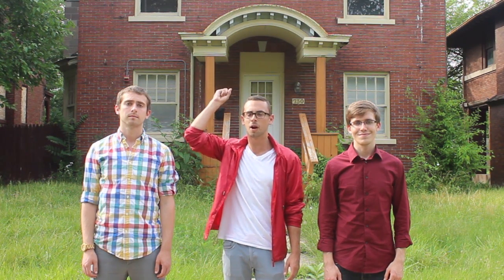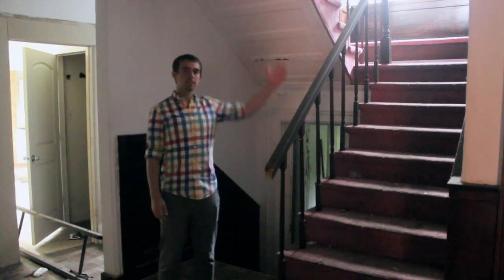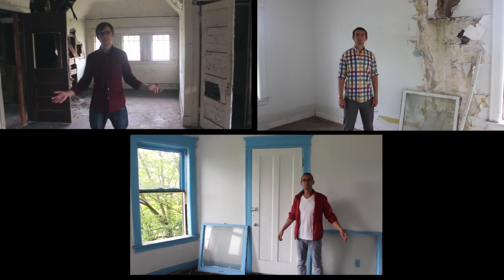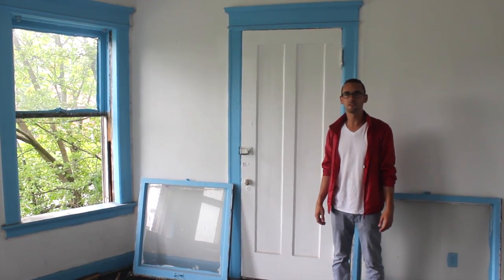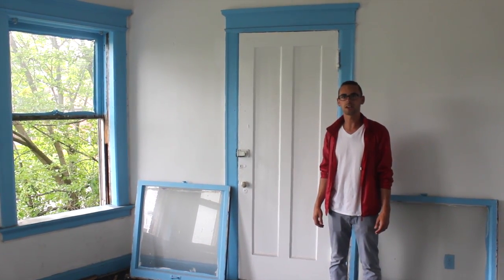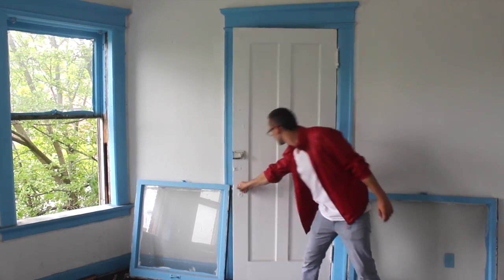An Update from Rebirth Realty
An update from the team at Rebirth Realty, restoring Detroit properties for Venture for America housing.